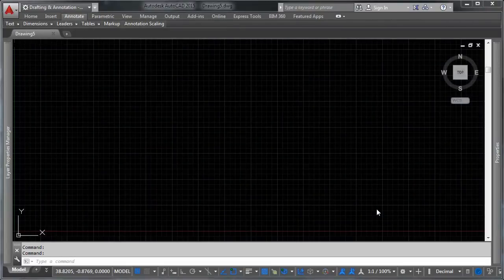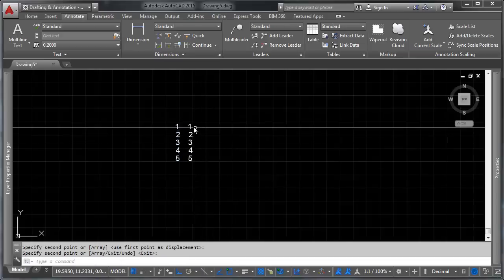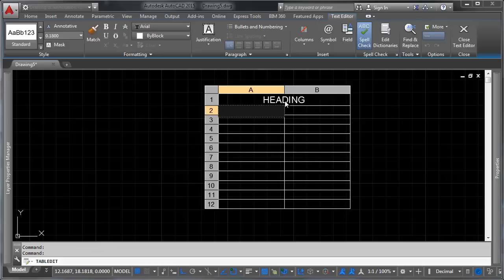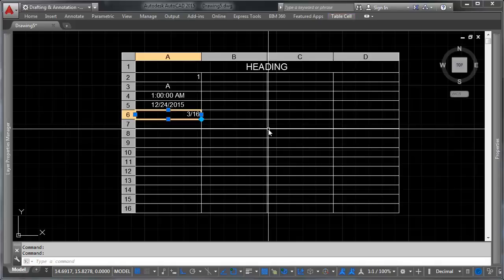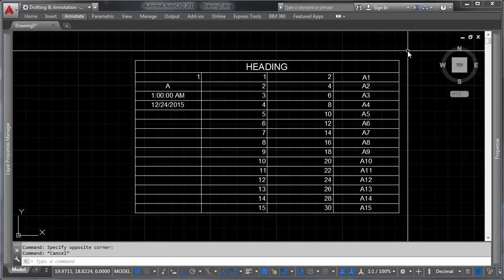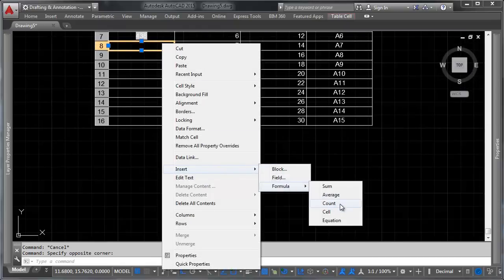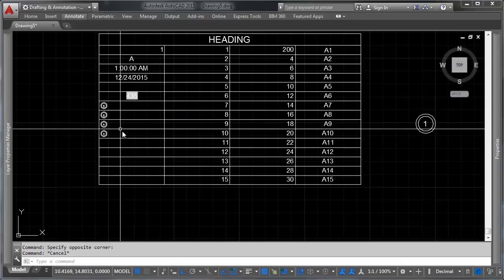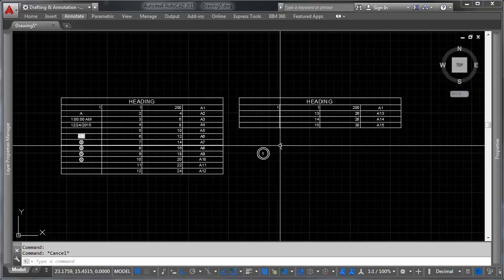Intro to AutoCAD 2015 - 14 - Tables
In this video I show you how to work with tables in AutoCAD.